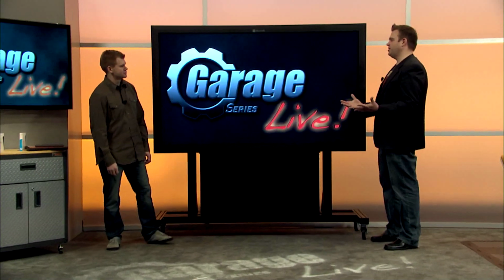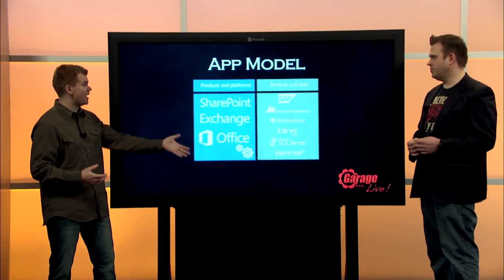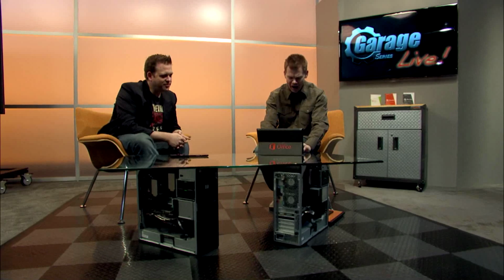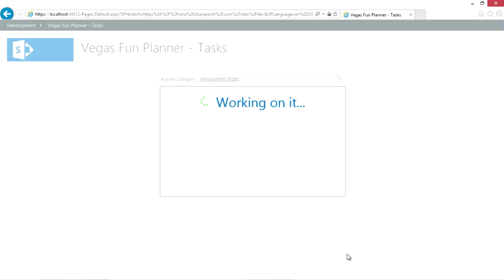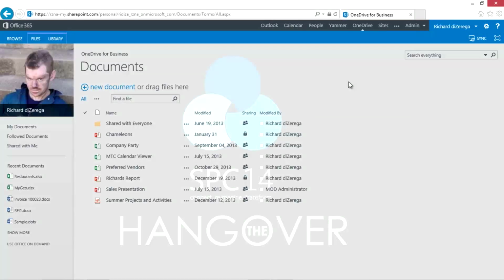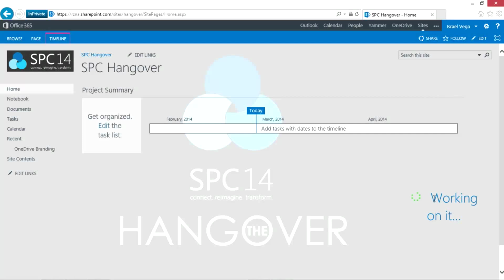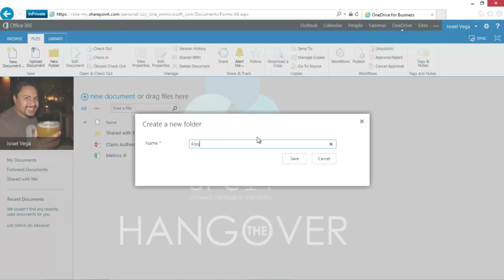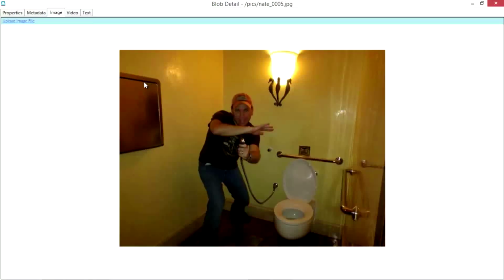How to get SharePoint Online to add OneDrive site branding, people pickers and timer jobs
This week Jeremy Chapman and Richard diZerega return to the city known for making the impossible possible - Las Vegas - to see if there are ways to build out these common developer requests in SharePoint using the new app model.